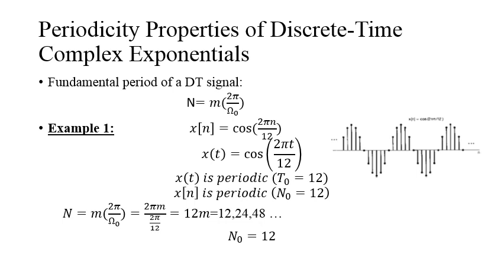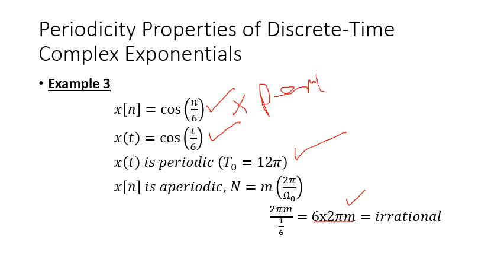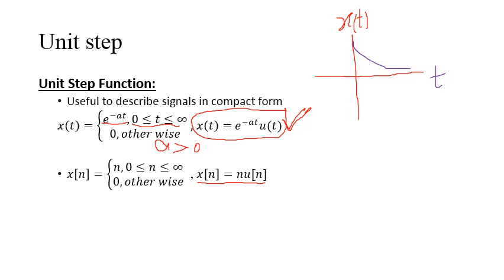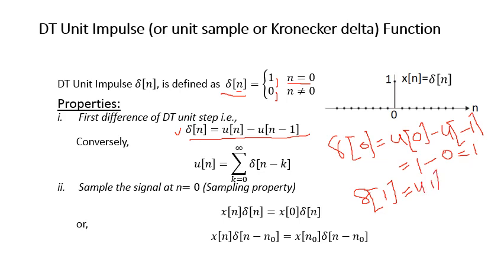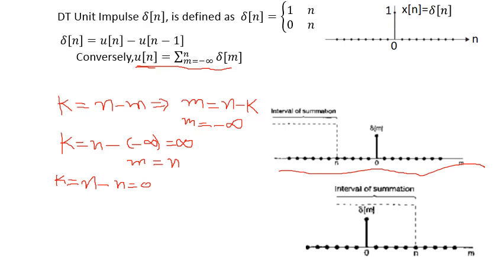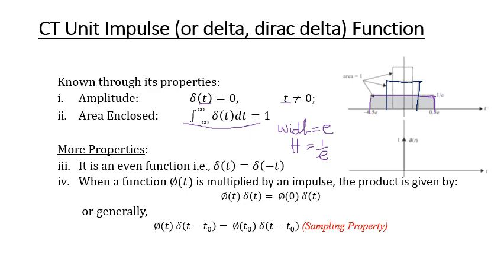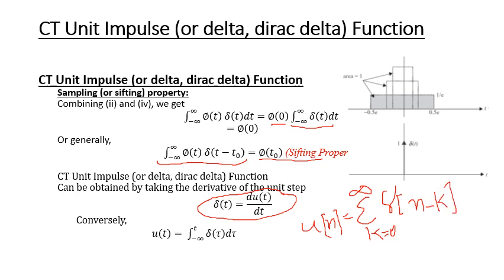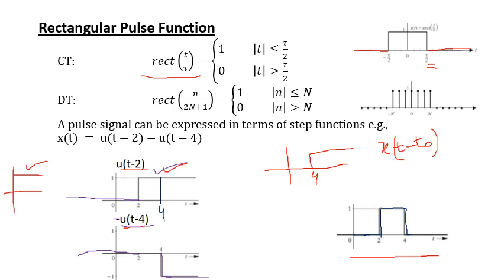Periodicity of Signals, Unit Step & Impulse, Ramp & Rectangular Signals (CT & DT) Lec6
In this lecture, we explore the fundamental concepts of Signals and Systems, focusing on both continuous-time (CT) and discrete-time (DT) signals.

We begin with the conditions for periodicity of signals and solve numerical problems to find the period of discrete-time signals. The lecture then covers important elementary signals, including:

Unit Step Signal (CT & DT)
Unit Impulse Signal (CT & DT)
Ramp Signal
Rectangular Signal (CT & DT)

A key highlight of this lecture is the derivation of the relationship between unit step and unit impulse signals, which is essential for understanding system analysis and signal transformations.

This lecture is ideal for students of Electrical Engineering, Electronics, and Computer Engineering, especially those studying Signals and Systems.

📌 Topics Covered:

Conditions for periodicity (CT & DT)
Period calculation of discrete-time signals (with numericals)
Elementary signals and their properties
Relationship between step and impulse signals
Ramp and rectangular signals in continuous and discrete domains

🎯 Perfect for:

Undergraduate and graduate students
GATE / competitive exam preparation
Interview preparation in signal processing